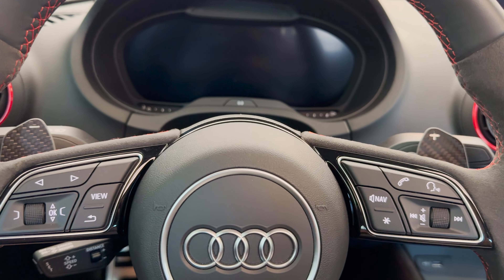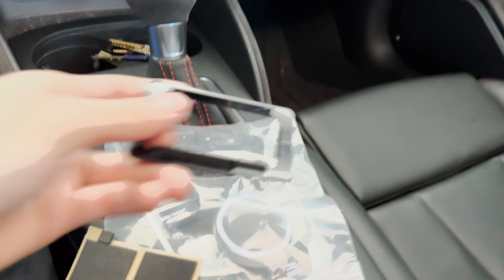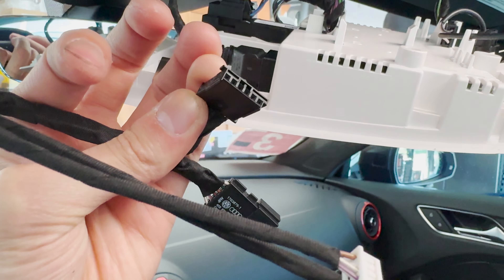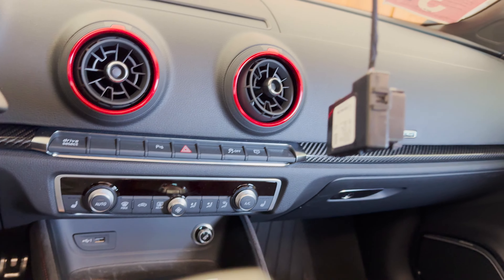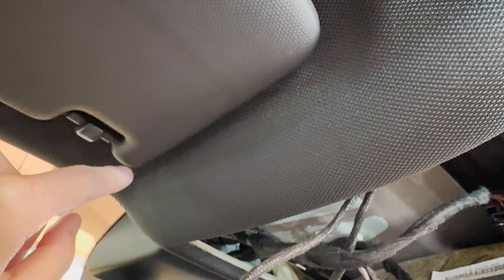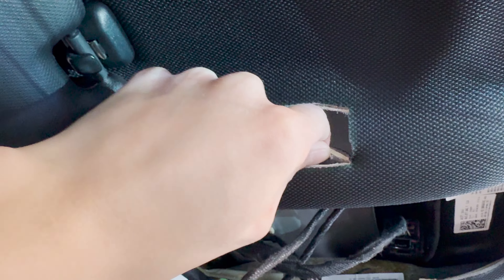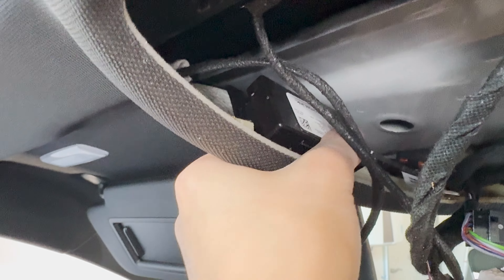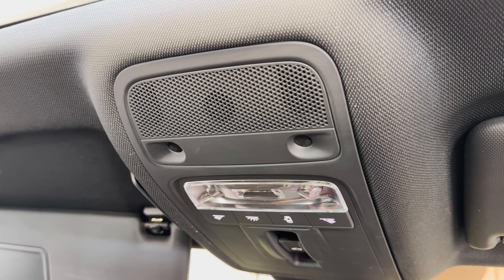HOW TO ADD HOMELINK GARAGE TO YOUR AUDI RS3 8V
Today I installed something I hated that my 2019 Audi RS3 didn't have which has Homelink. This is an OEM part from Audi.